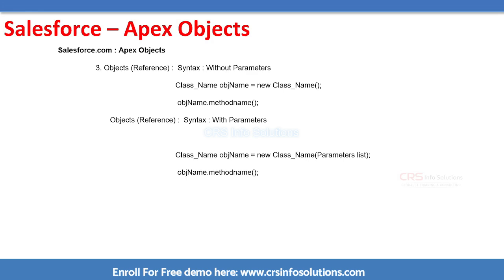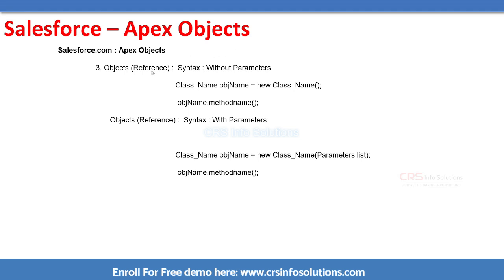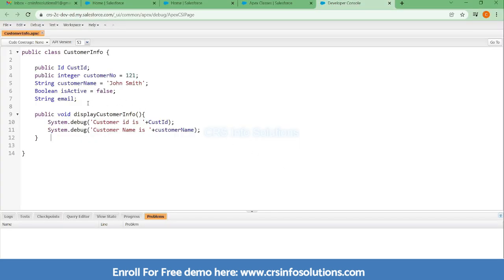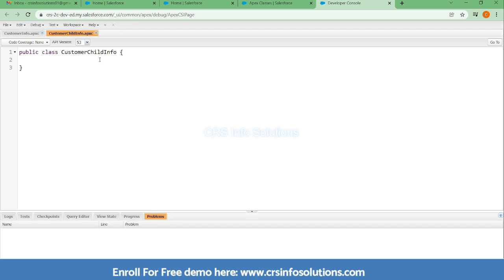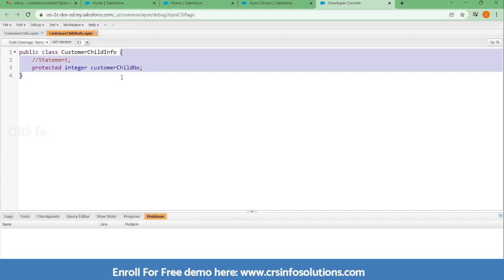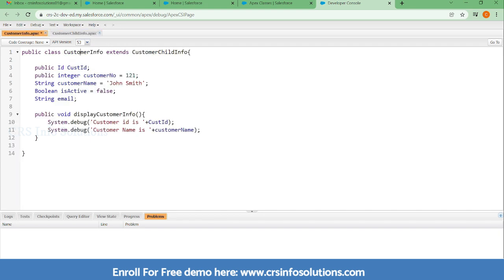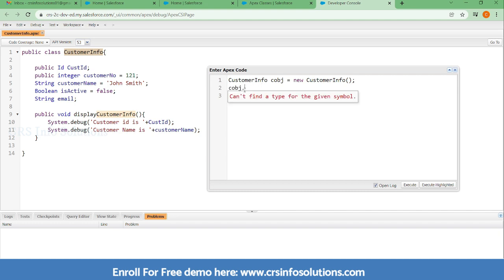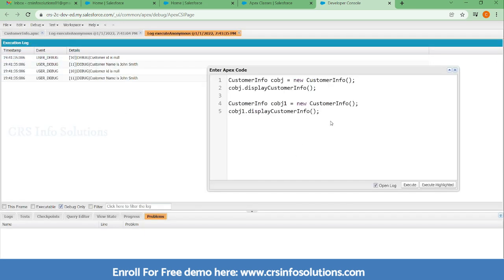04 Salesforce Objects in Apex | Salesforce Training Series | For Demo Call/Whatsap: +91 9347854179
For Demo Call/Whatsap: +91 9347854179 In this video, we dive into Apex Objects in Salesforce, covering how to create and use objects in Apex programming.

You will learn:
✔️ How to declare and instantiate objects in Apex
✔️ Object creation with and without parameters
✔️ Real-world examples of Apex classes and methods
✔️ Debugging and execution of Apex code in the Salesforce Developer Console

This tutorial is part of our Salesforce Developer Training Series, designed to help you build expertise in Apex, Visualforce, LWC, and Salesforce best practices. Whether you're a beginner or an experienced developer, this video will help you understand how Apex objects work in Salesforce.

🚀 Interested in learning Salesforce Development?
💡 Enroll for a free demo today!

1:04 Object Reference
2:00 How to use Apex Objects
5:55 Writing methods